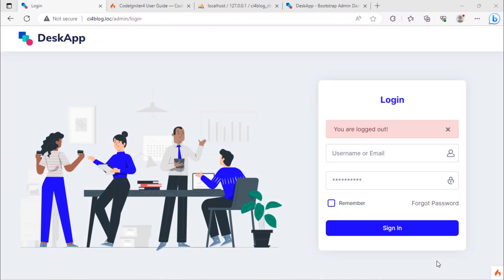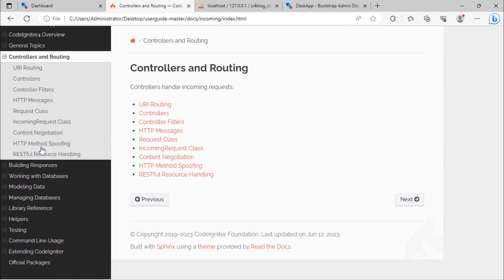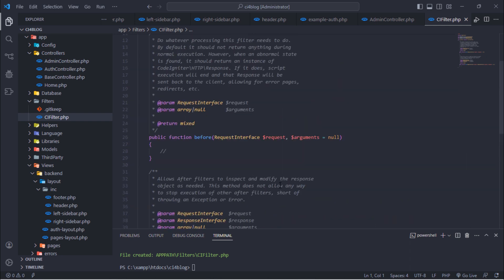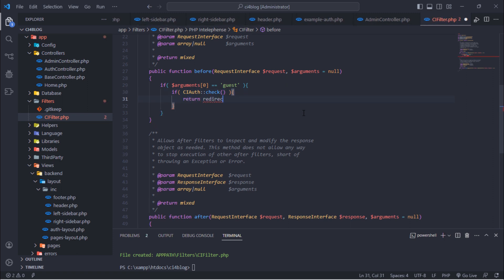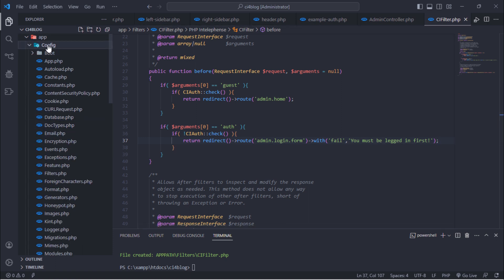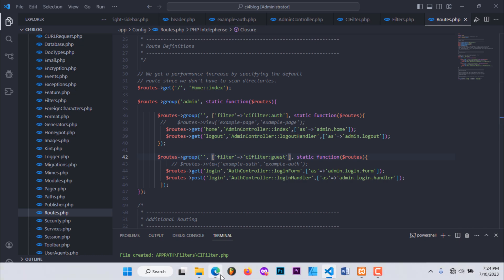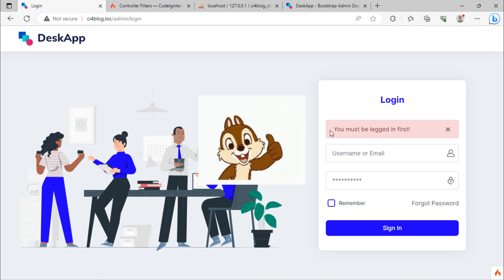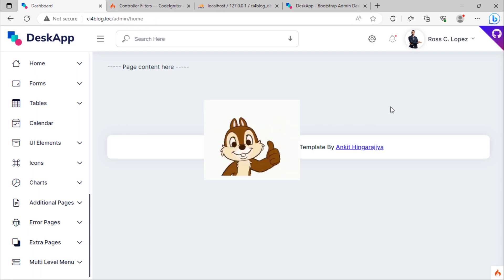#5. Protecting Routes with Filters in CodeIgniter 4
You can protect your admin routes using controller filters provided by CodeIgniter. In this video, we will see how you can prevent getting access on specific pages without authenticanticated.